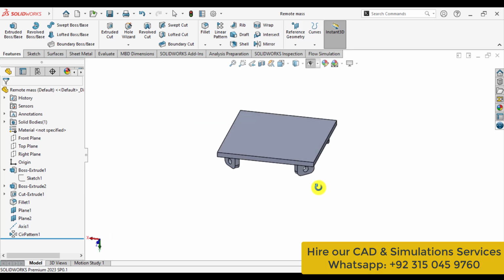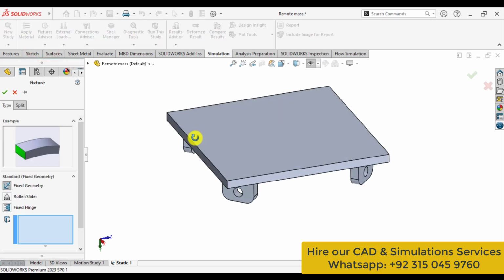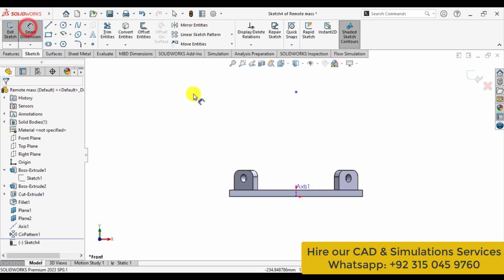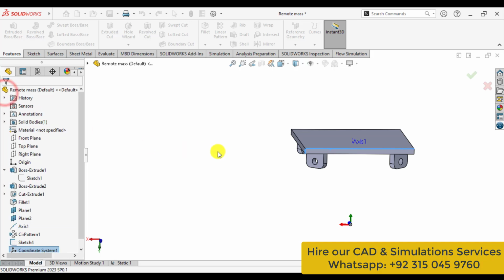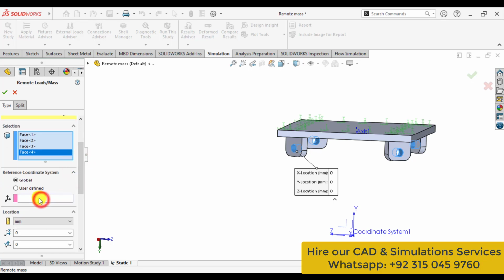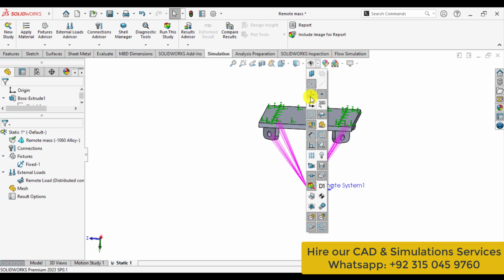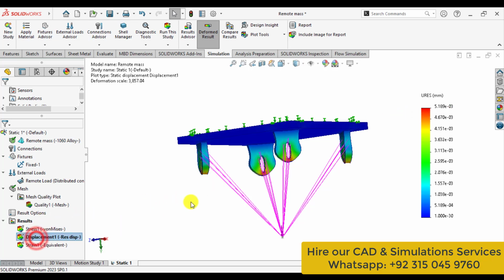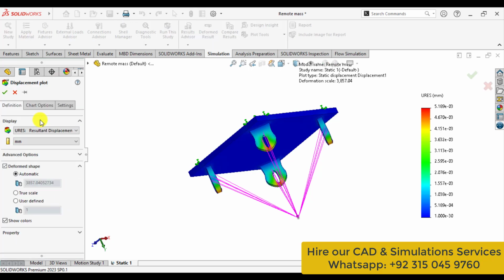Remote point mass simulation Solidworks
Remote point mass simulation Solidworks@cadingal
How to apply remote mass in Solidworks?